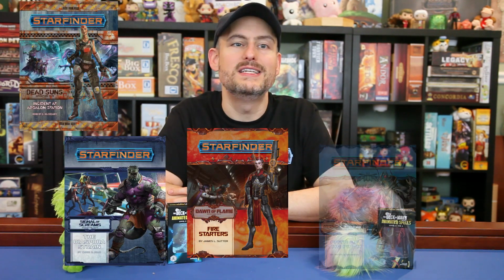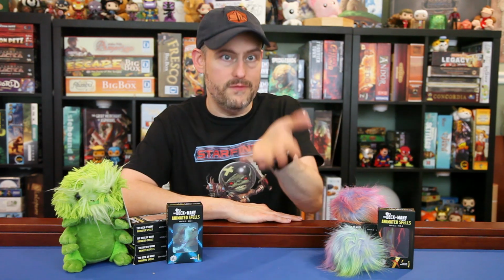Starfinder Adventure Path 31: Waking the Worldseed (Devastation Ark 1 of 3) Review - Paizo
Review of Waking the Worldseed, the first of three books in the Starfinder Devastation Ark adventure path. Click "Show More" for timestamps, corrections, and other links.

Special thanks to @PaizoInc for sending us this review copy.

TIMESTAMPS:
0:00 Introduction
1:06 Adventure premise
3:37 New content introduced by the adventure path (feats, augmentations, aliens, planets, ships, etc.)
5:09 SPOILERS-GMs ONLY: Details about the adventure
10:03 SAFE FOR PLAYERS: Final thoughts
11:47 Pricing and supporting products
12:37 Our sponsor, The Deck of Many, has launched a FREE playtest for a new 5e campaign setting. Heckna features a new carnival setting called the Revelia, overseen by the titular Heckna, a Ringleader who loves nothing more than to fright and delight carnival-goers. Everything you need to get acquainted with the Revelia is included in this document, including stat blocks for new, original creatures and magical items. Be sure to check it out today at Heckna.com